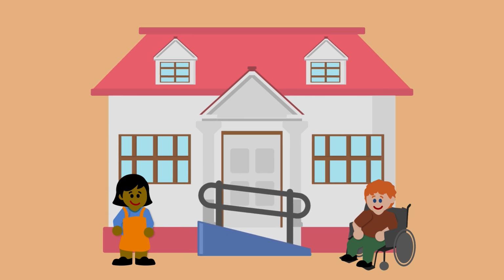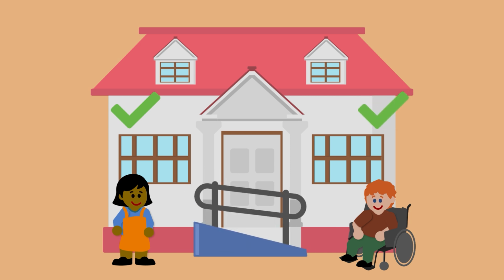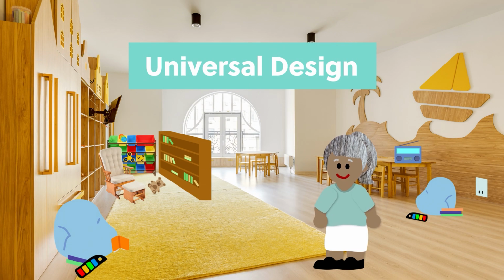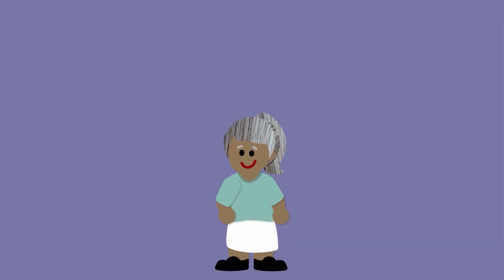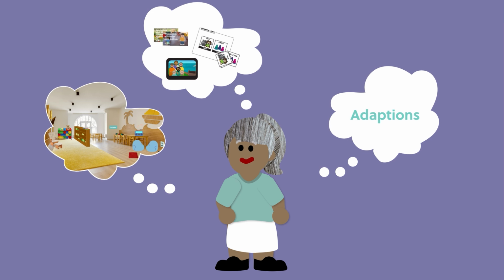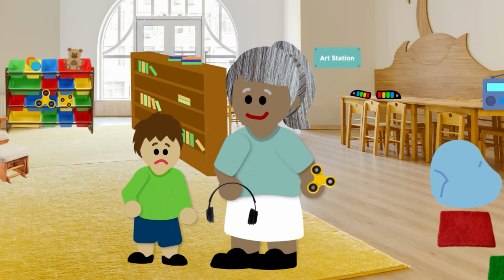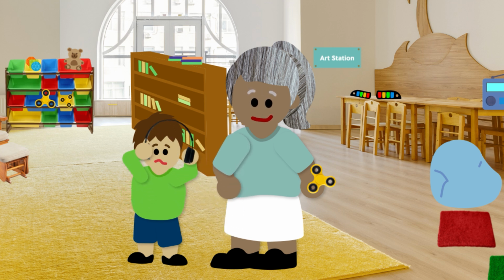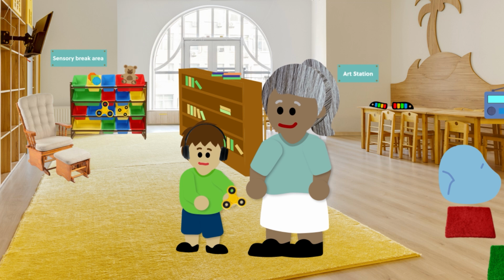Wonderful Works 3 Tips for Universal Design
Learn how to use the principles of universal design to create accessible environments for ALL of you students at church. Learn how to recognize where changes need to be made in your room, what visuals to add to your classroom, and how to be ready to meet specific needs. Changing a few simple things can change the whole day! Find out more.   @WonderfulWorksMinistry‬

for more free resources. And join our Facebook community today!